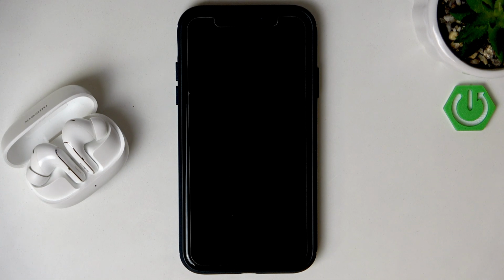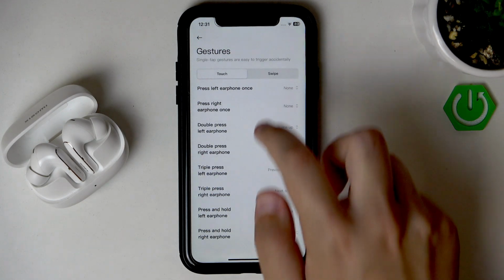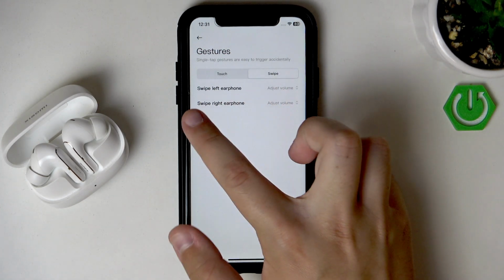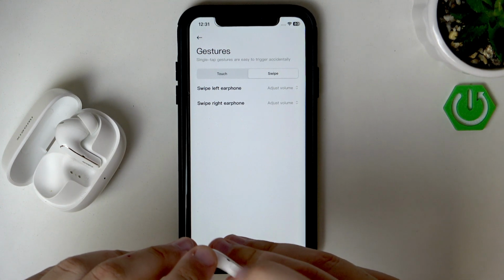XIAOMI Buds 5 Pro – How to Use Slide-Up and Slide-Down Volume Control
If you want to easily adjust the volume on your XIAOMI Buds 5 Pro, this video will show you how to use the slide-up and slide-down volume control feature. Learn how to access the gesture settings in the XIAOMI earbuds app and activate swipe controls for your earbuds. With this function, you can simply slide your finger up or down on the earbud to increase or decrease the volume, making it quick and convenient to manage your audio without reaching for your phone. Follow along for step-by-step instructions and tips to get the most out of your XIAOMI Buds 5 Pro volume gestures.

How to use slide-up and slide-down volume control on XIAOMI Buds 5 Pro?
How to enable swipe volume gestures on XIAOMI Buds 5 Pro earbuds?
Where are the gesture settings for volume control in the XIAOMI earbuds app?

0:00 Introduction
0:04 Open XIAOMI earbuds app
0:10 Access gesture settings
0:18 Select swipe controls
0:28 Adjust volume with slide-up/slide-down
0:45 Tips for using volume gestures
1:05 Outro